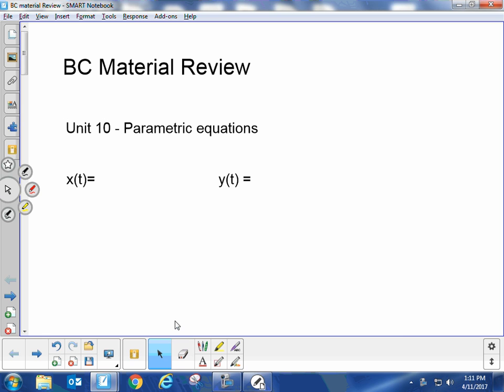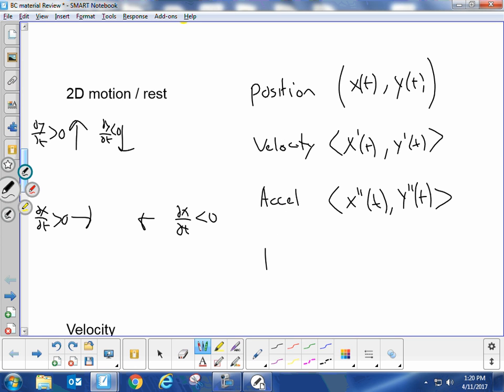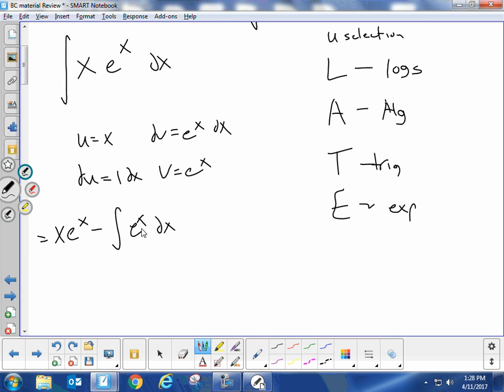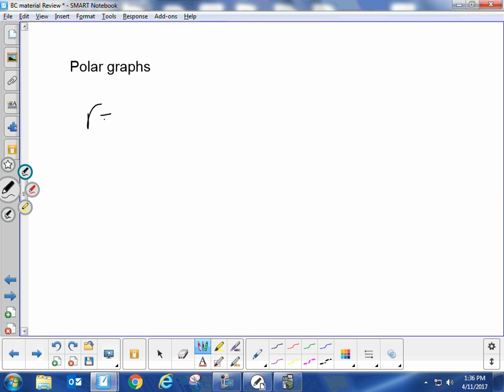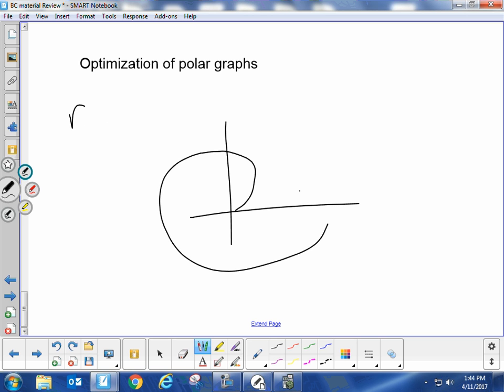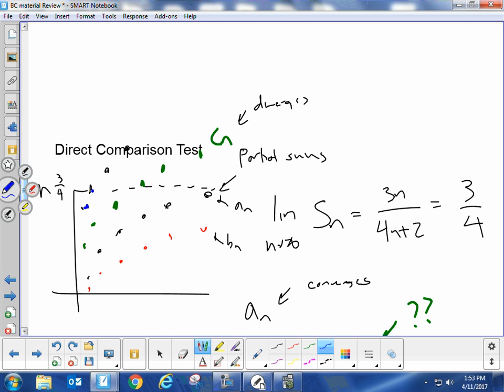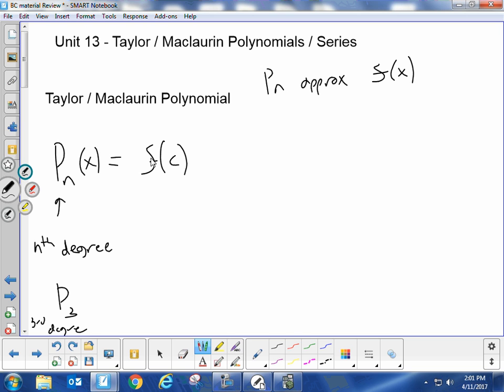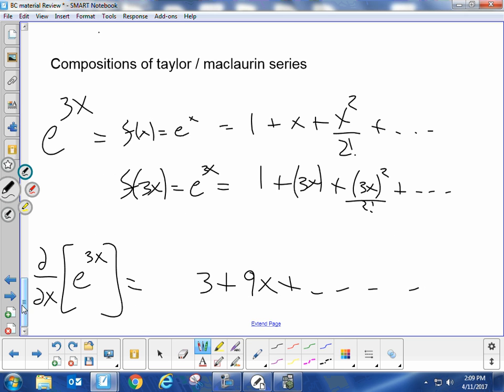BC Material Review